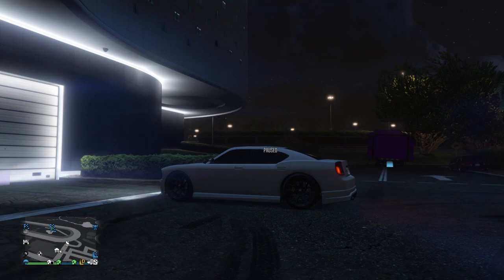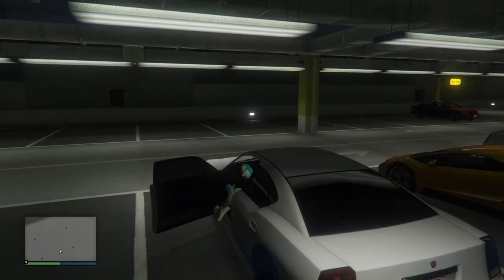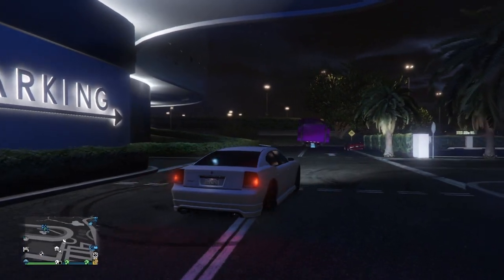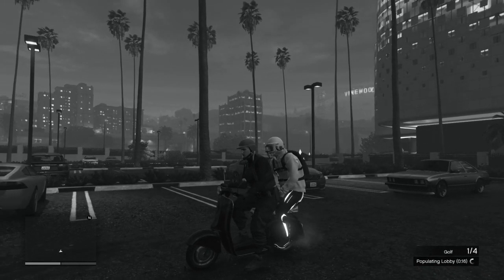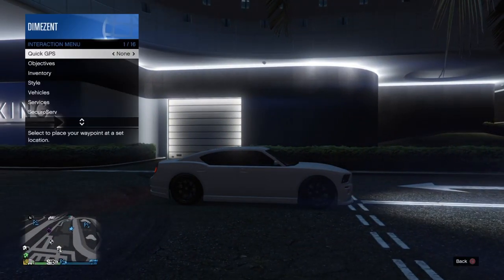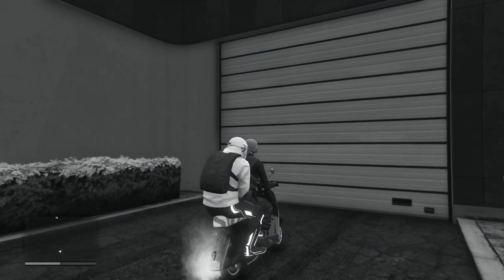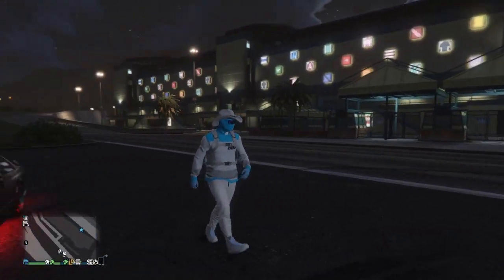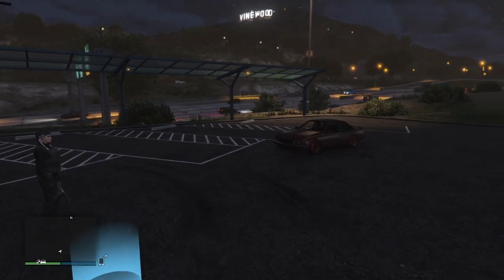*NEW* GTA 5 ONLINE - GIVE CARS TO FRIENDS GLITCH FASTER & EASIER METHOD *WORKAROUND* 1.48 (PS4/XBOX)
*New* GIVE CARS TO FRIENDS GLITCH *WORKAROUND* EASIEST METHOD GCTF AFTER 1.48  GC2F GLITCH | GTA 5

GTA 5 ONLINE GLITCHES | GRAND THEFT AUTO 5 ONLINE

Test out our new StreamLabs Donation System ( Donations should pop up on live stream when you use streamlabs dono link)

COMING SOON!